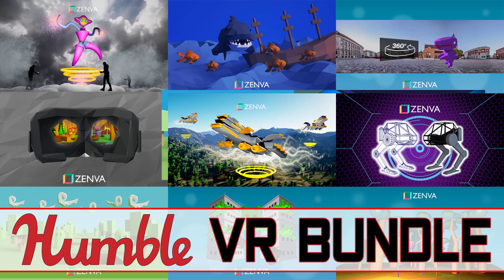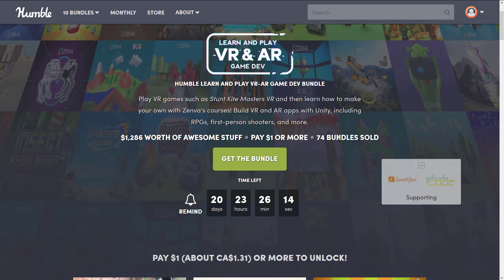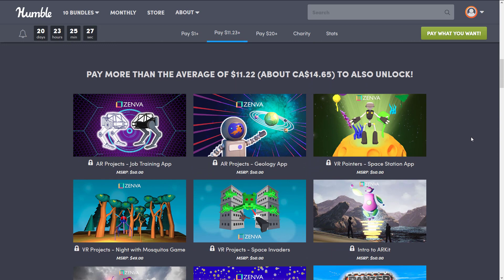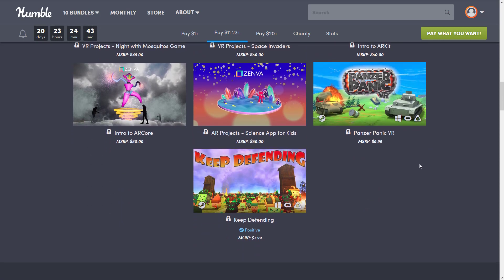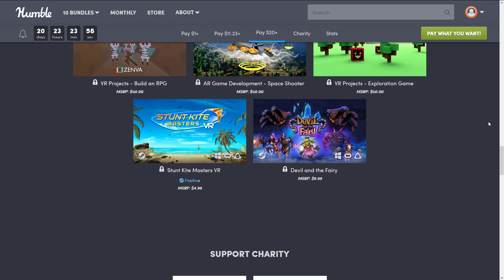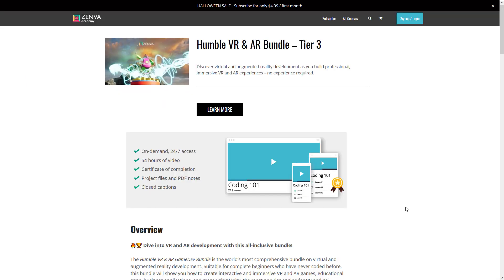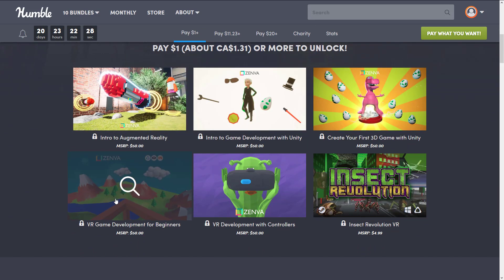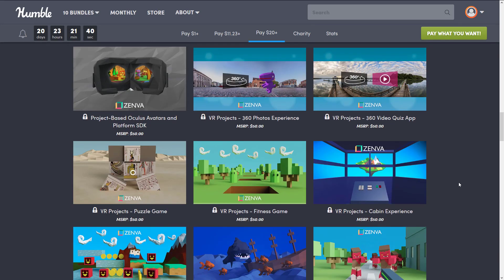AR & VR Game Development Course + VR Games Bundle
A new humble bundle of interest to game developers, specifically Augmented Reality and Virtual Reality developers using the Unity game engine.  Additionally several Vive, Rift and Mixed Reality games are included as well.